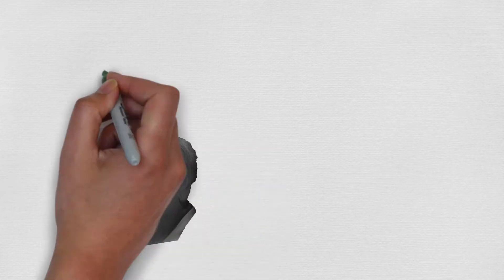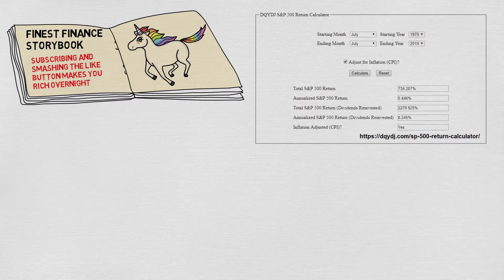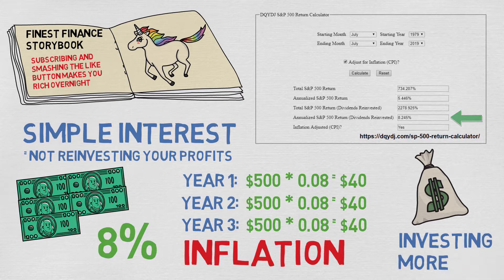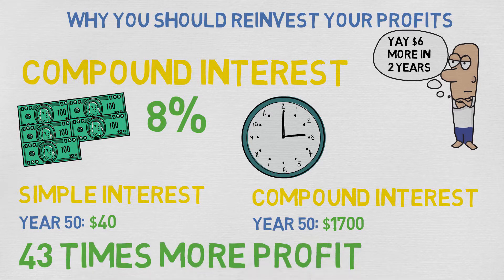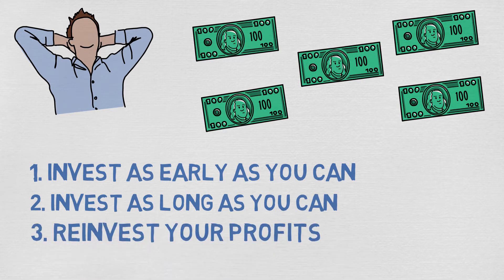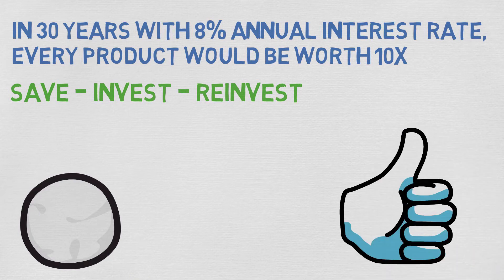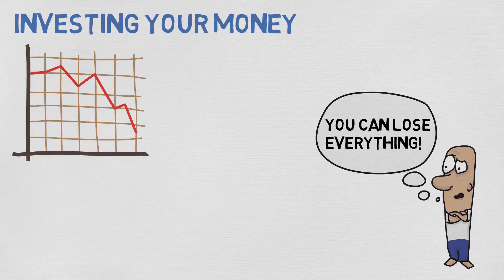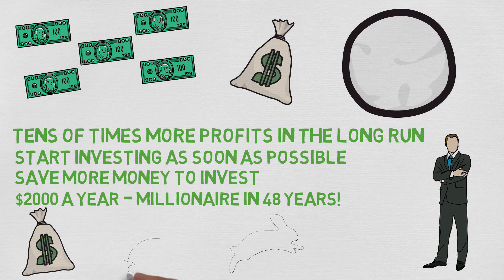Compound Interest Explained - Why You Should Reinvest Your Profits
In this video you will learn why you should reinvest your profits. Reinvesting your money makes you tens of times more profit in the long run, than not reinvesting your profits. In this video you can also find compound interest explained.

0:20 Introduction
0:57 Simple Interest
2:08 Why you should reinvest your profits - Compound Interest
6:30 Investing your money
7:16 Summary